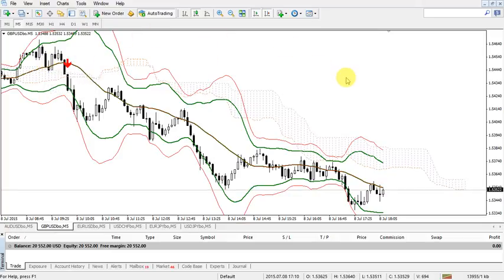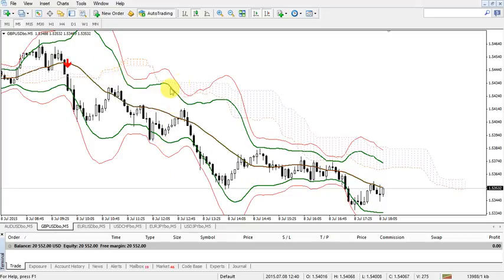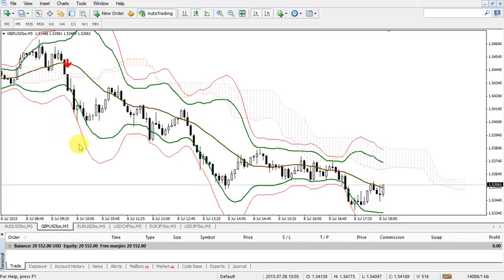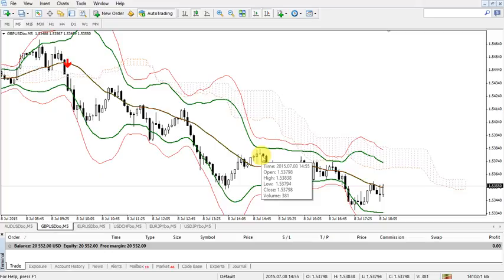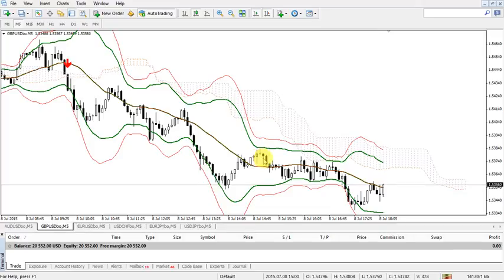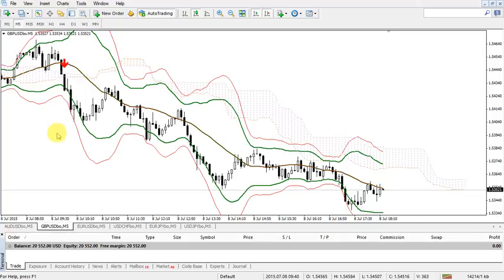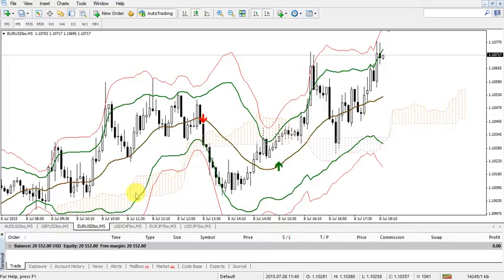Video 2 - Binary Options Technical Analysis